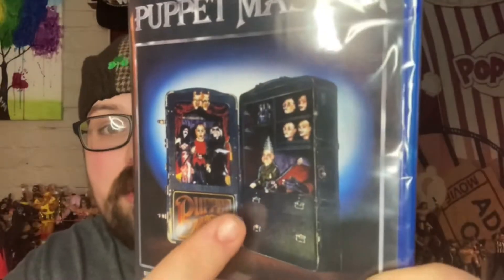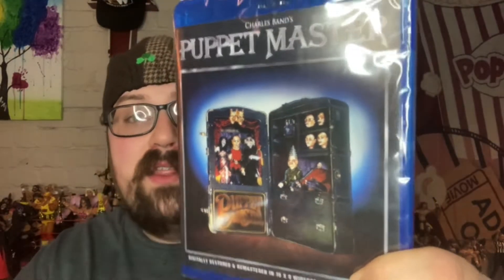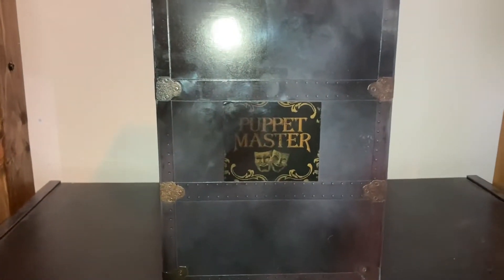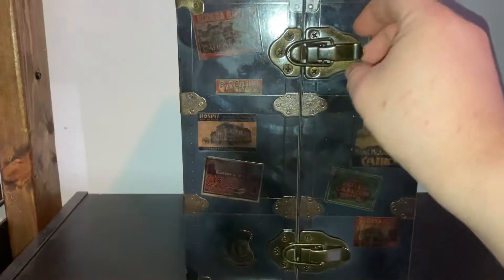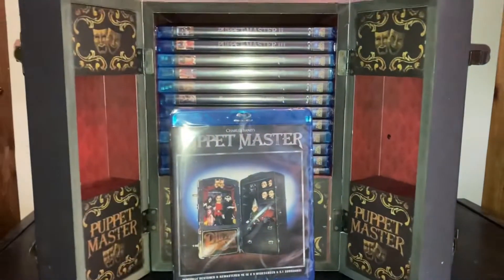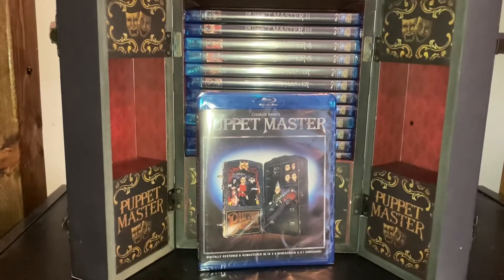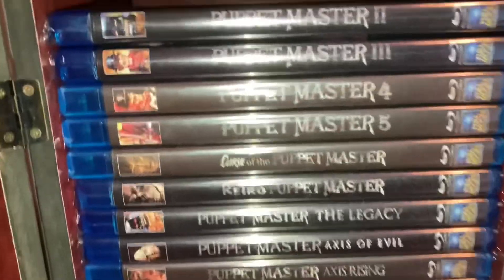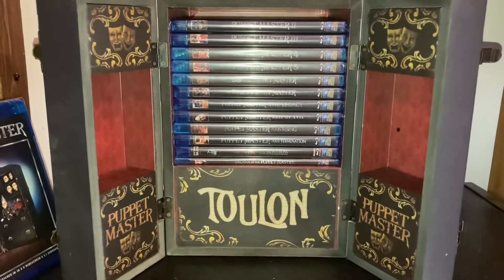Day 1 of Puppet Master March + unboxing of Toulon’s Trunk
For the month of March I will watch and review each of the puppet master movies! It’s Day 1 and it’s the first film in the franchise Puppet Master!